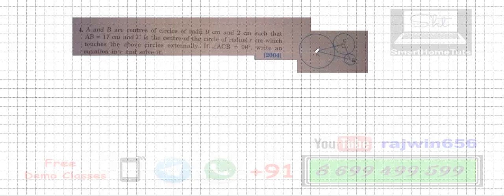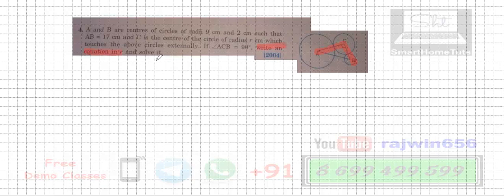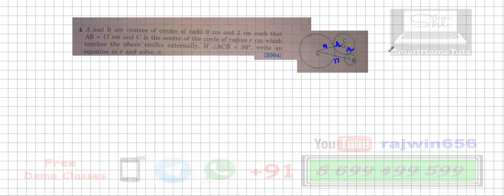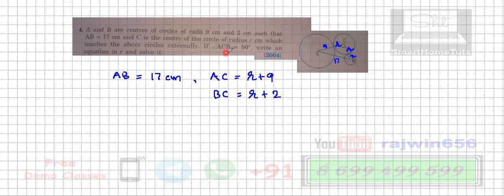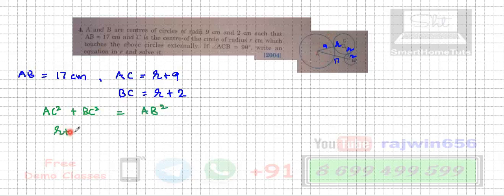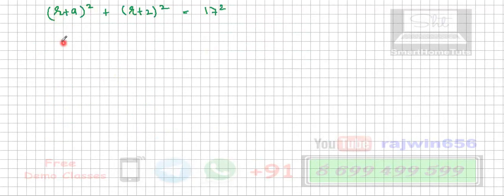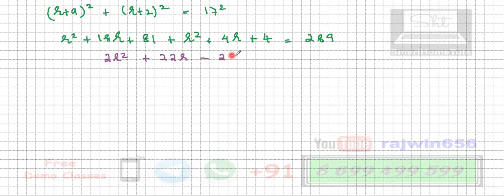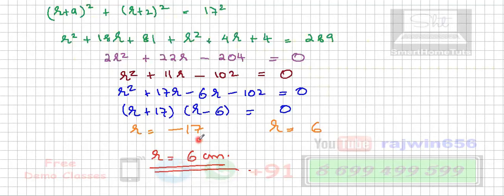Circles and Tangents Excersise 12A Question4